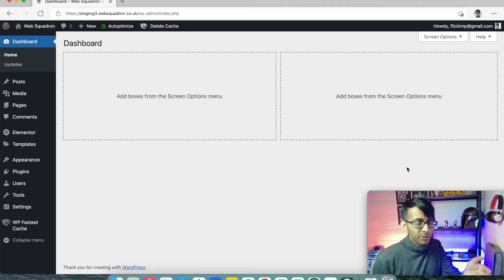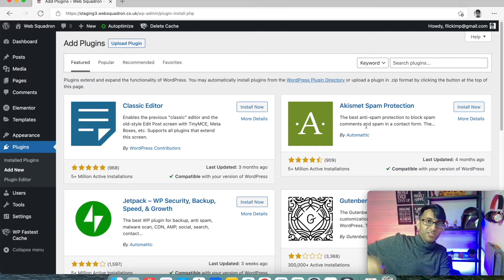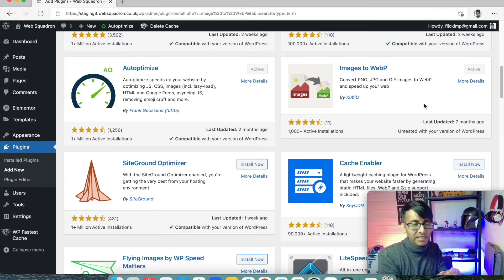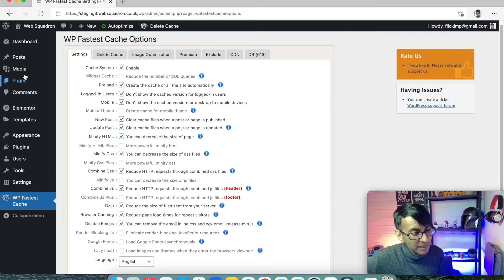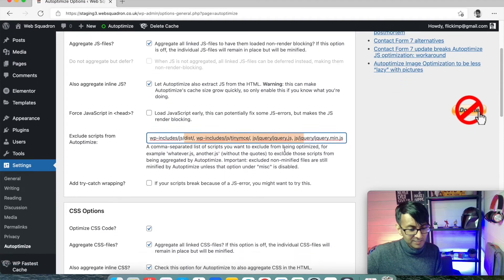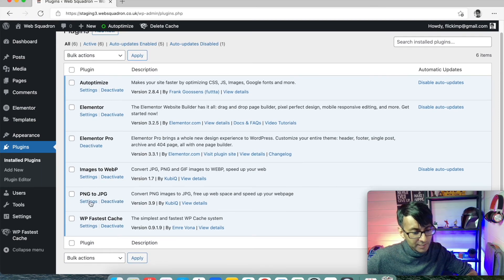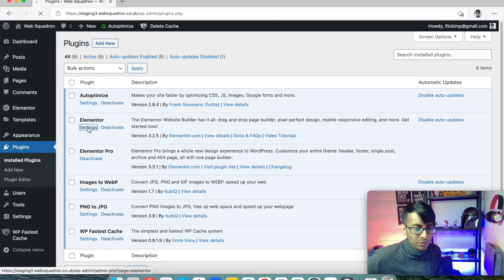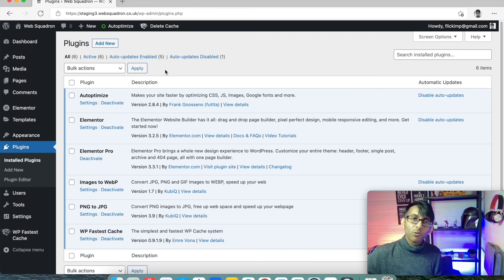Basic Course 08 - The Wordpress Plugins that you'll need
There are hundreds of thousands of plugins that you could dip into for your niche/business/website - but make sure that you get the core plugins I'm referring to here as a minimum if you care about site performance.